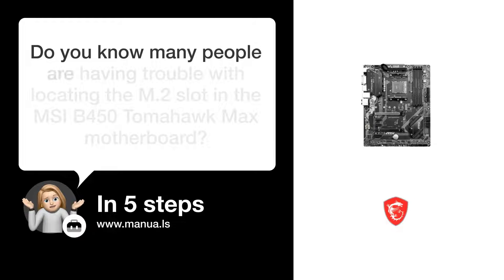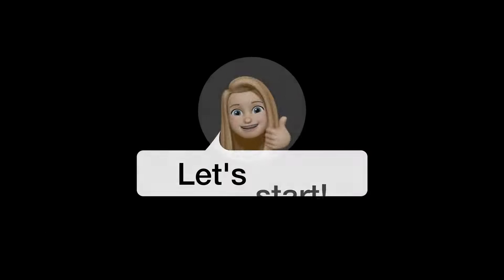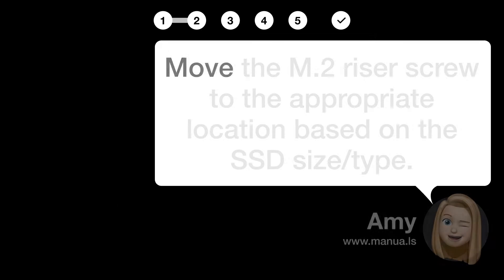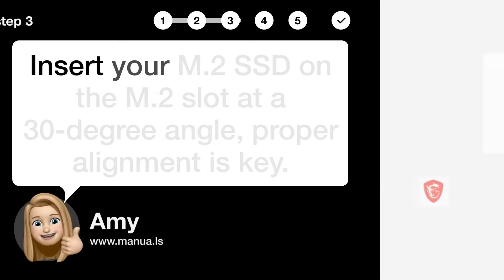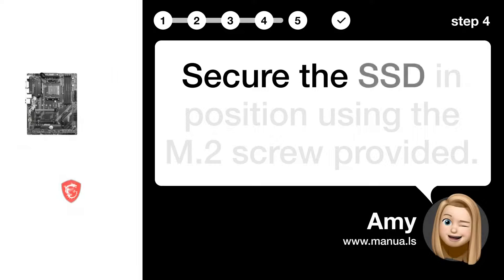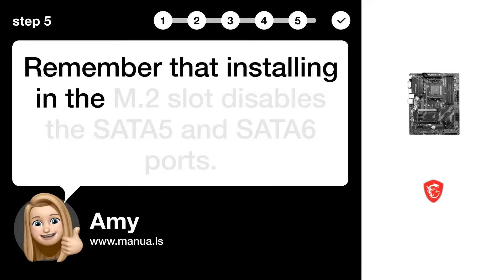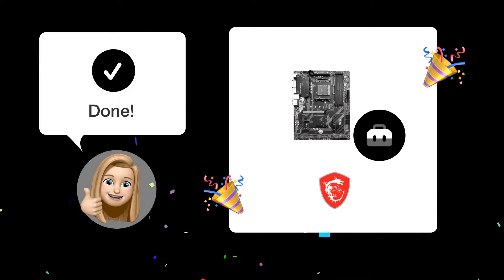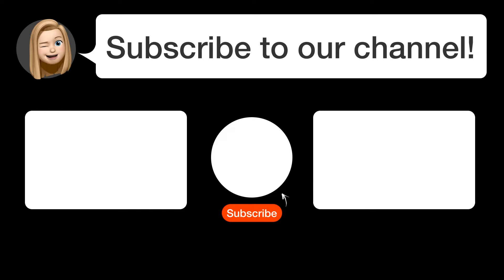How to Find the M.2 Slot on MSI B450 Tomahawk Max - Easy Installation Guide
📺 Learn how to easily install an M.2 SSD on the MSI B450 Tomahawk Max motherboard. Follow step-by-step instructions to find the M.2 slot and secure your SSD. Watch this video to simplify your installation process.

📖 In 5 steps:
1. Start by unscrewing and removing the M.2 riser screw from the motherboard.
2. Move the M.2 riser screw to the appropriate location based on the SSD size/type.
3. Insert your M.2 SSD on the M.2 slot at a 30-degree angle, proper alignment is key.
4. Secure the SSD in position using the M.2 screw provided.
5. Remember that installing in the M.2 slot disables the SATA5 and SATA6 ports.

📚💬 Manual and other questions:
On our site, you can find the complete manual for the MSI B450 Tomahawk Max. There, you can also ask your question to other MSI B450 Tomahawk Max users.